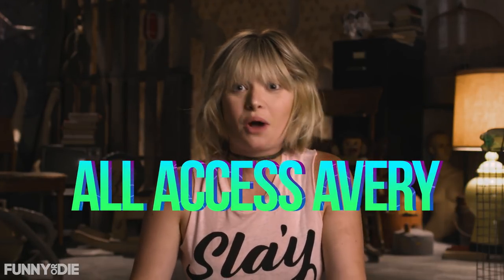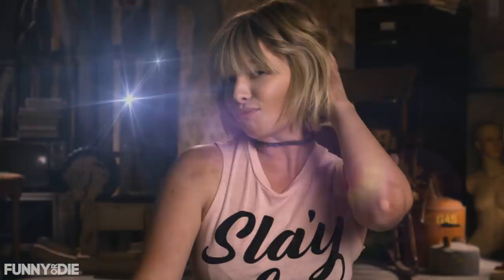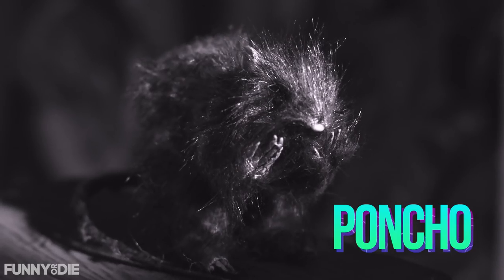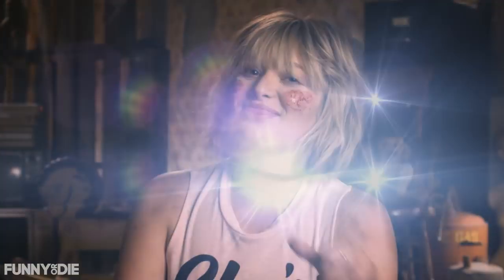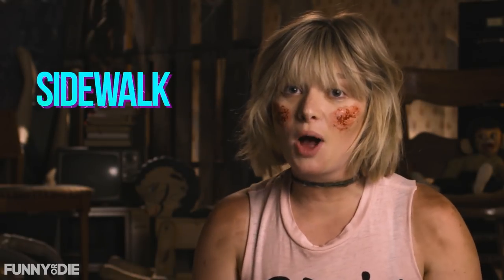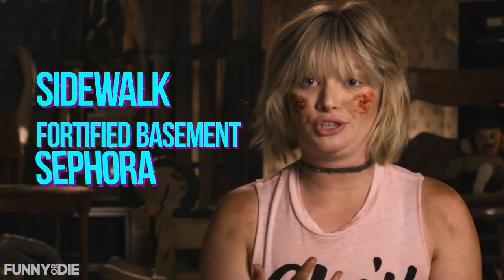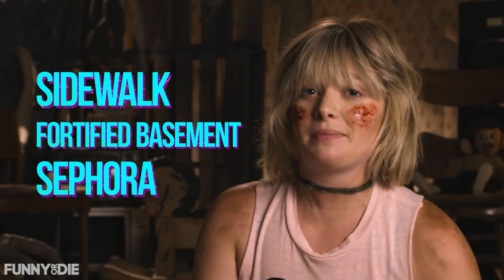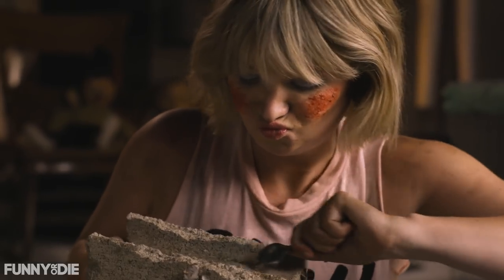How To Get Perfect Make-Up In A Dungeon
Being trapped in a dungeon can really interfere with your beauty routine, but Avery is here with some suggestions for how to keep a fresh face with some effective DIY make-up!

CREDITS:
Starring: Olivia Norman
Writers: Mark Rennie, Olivia Norman
Directed by: Ryan Moulton

Get more Funny Or Die